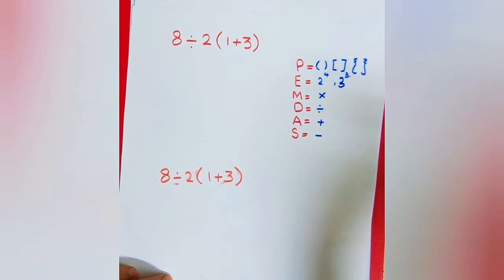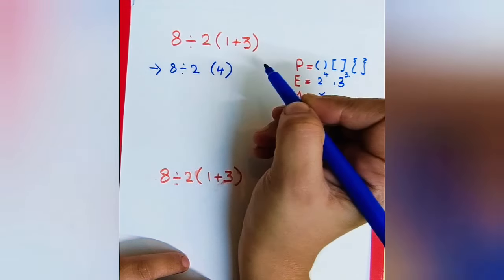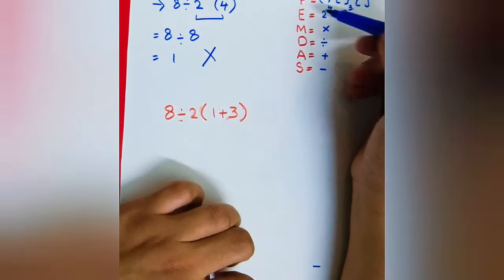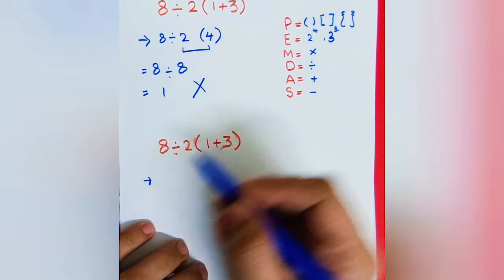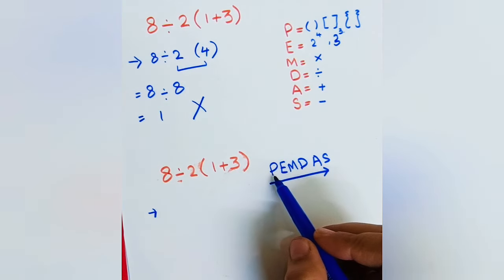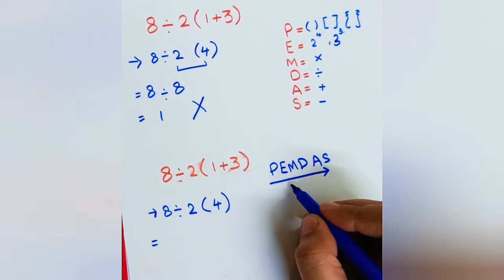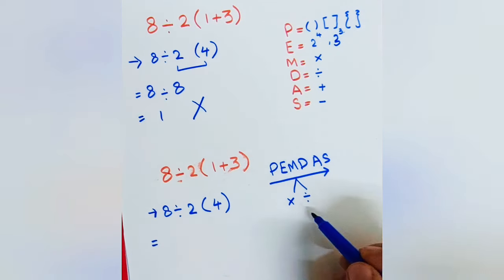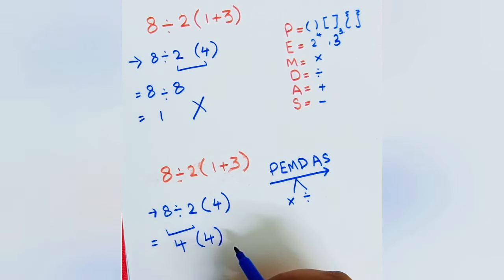This Simple Math Mistake Fools Everyone!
Many people get this simple math problem wrong — but not after watching this! In this short lesson, I’ll show you how to solve problems step by step using PEMDAS (Order of Operations). 🧮
Learn how parentheses, exponents, multiplication, division, addition, and subtraction work together to give the correct answer.

✅ Great for students and exam prep

📌 Topics Covered:

Common PEMDAS mistakes

Correct step-by-step solution

Quick tips to never get confused again